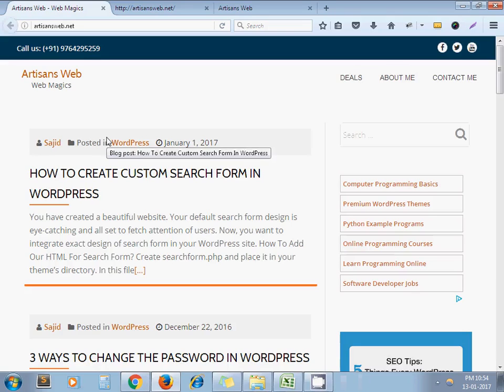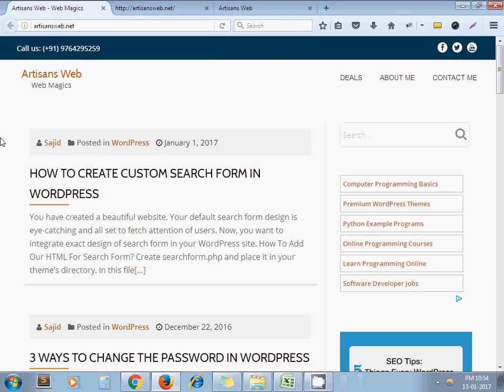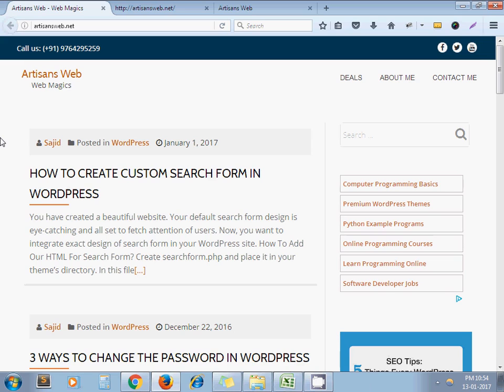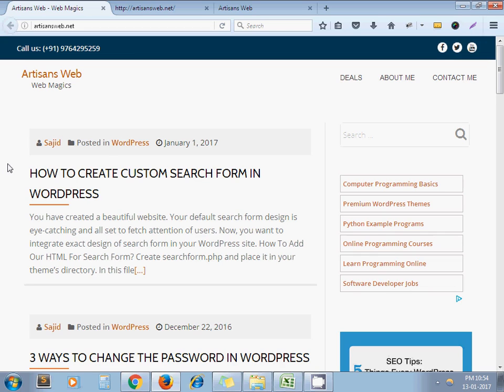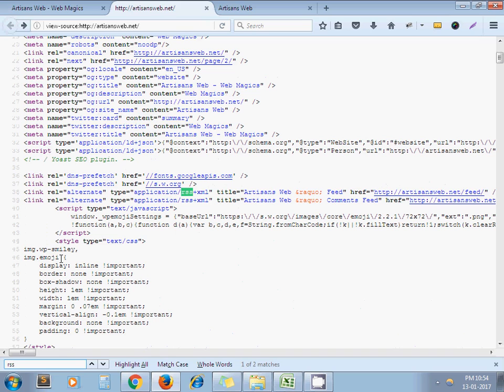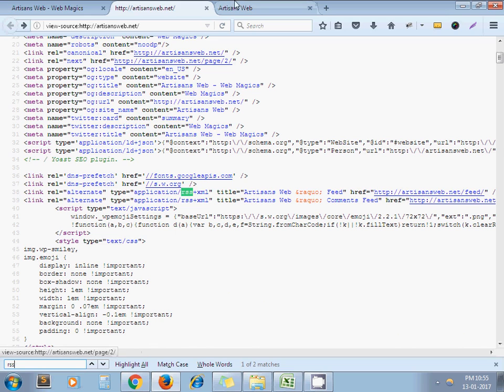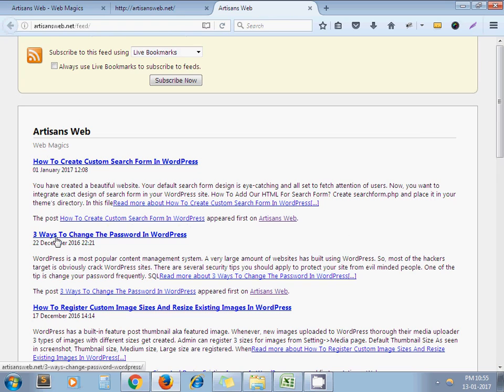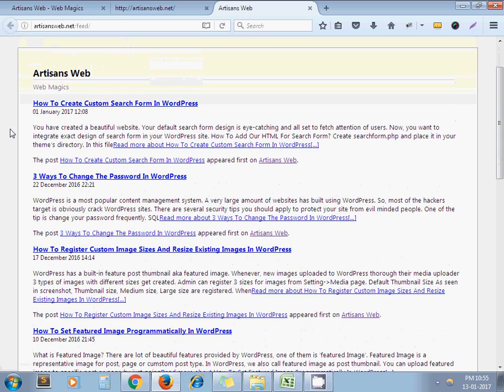How To Find RSS Feed Of A Particular Website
RSS means Really Simple Syndication. When you publish new content, your RSS feeds updated. RSS feed can use to get latest content of any website. In this video, we show you how to get RSS feed of any website.